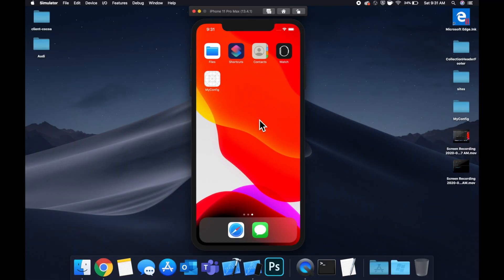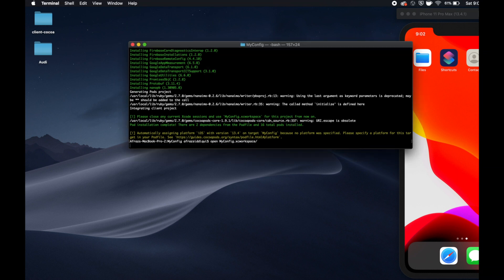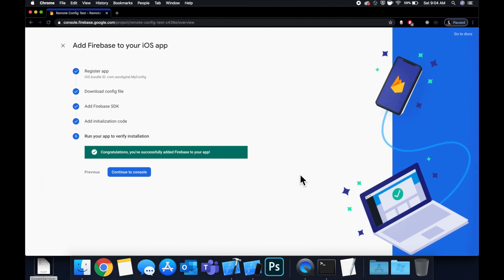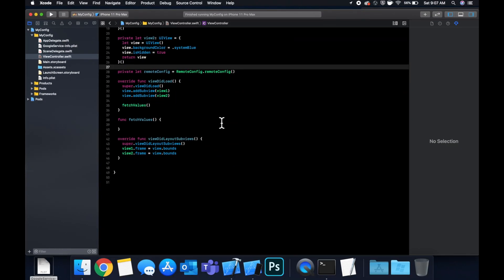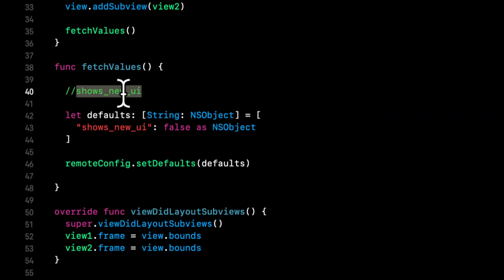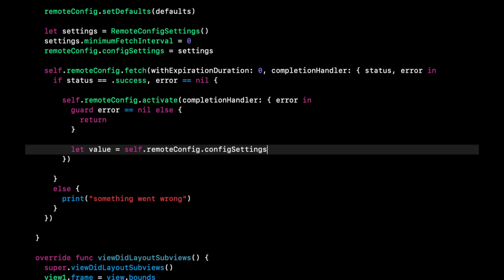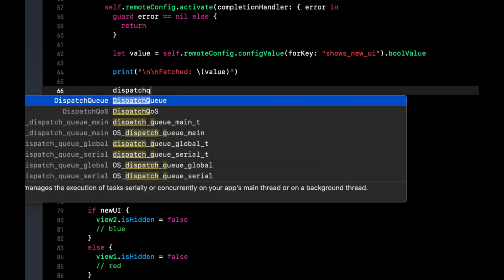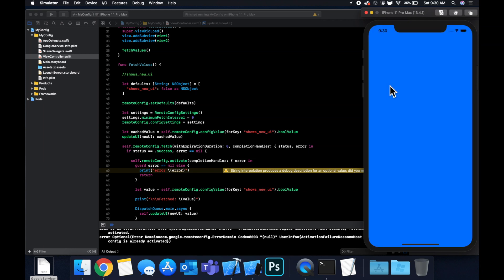Swift 5: Firebase Remote Config (Xcode 11 - iOS) Tutorial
In this video we will learn about Firebase Remote Config. We will set it up from scratch in our iOS app to remotely update the user interface!